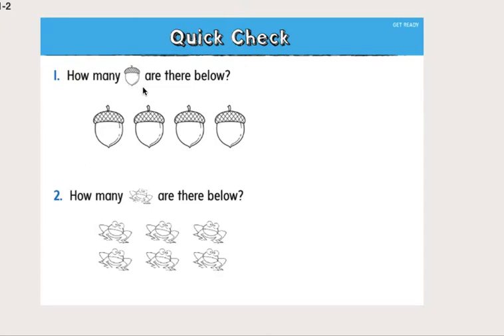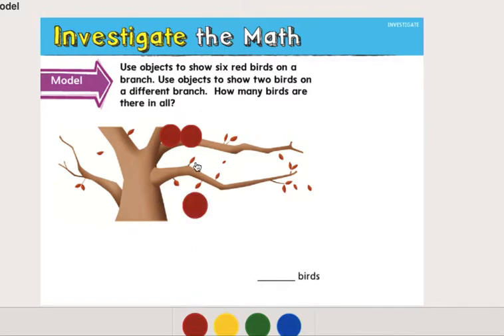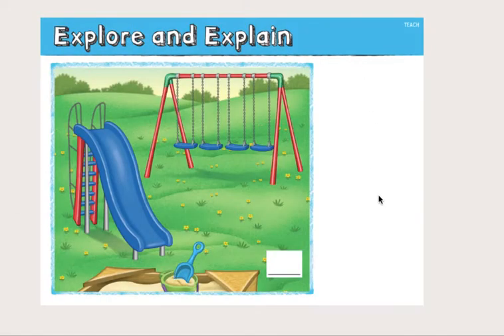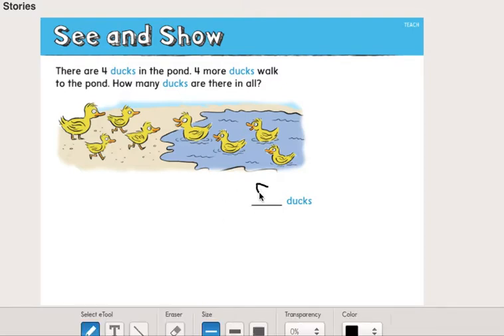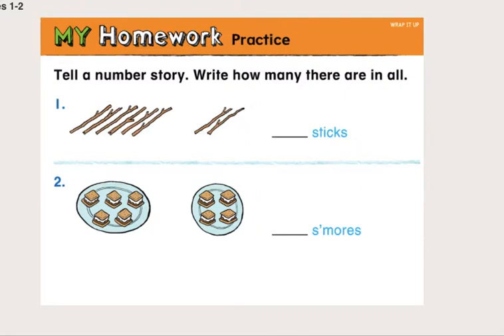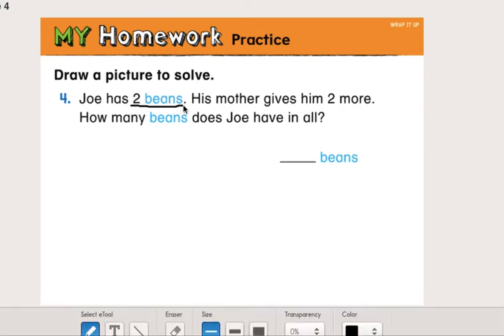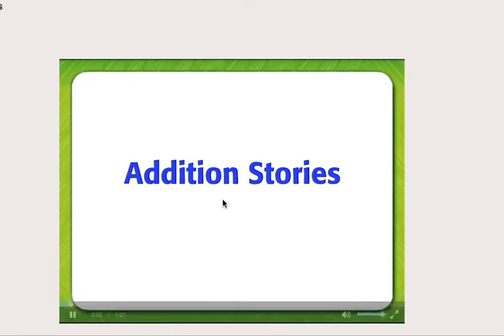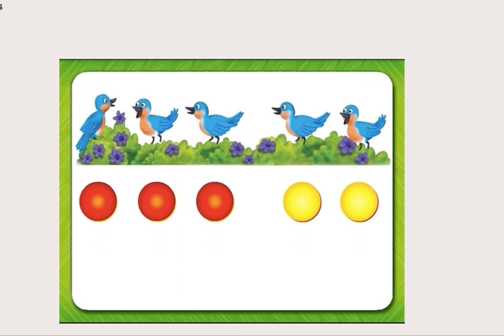My Math 1 Chapter 1 Lesson 1